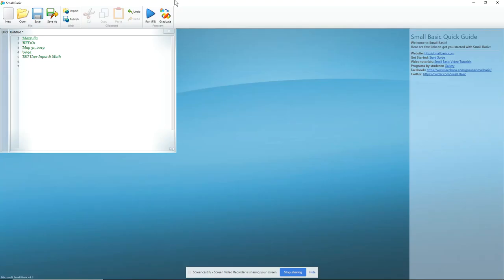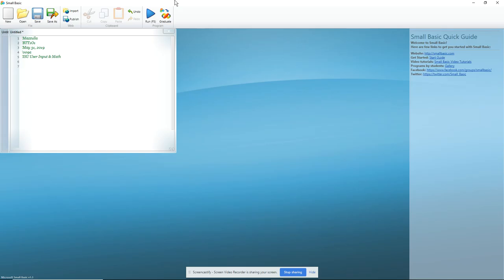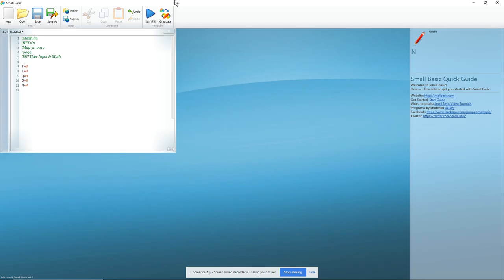Unit 1 ISU 001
BTT 1O1
Unit 5 -- Programming
Part A
ISU Part 1